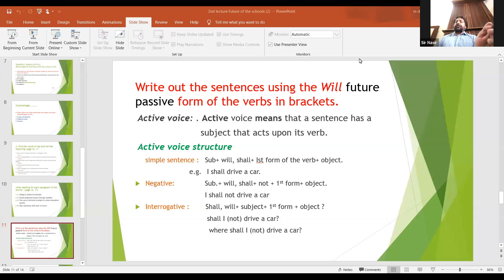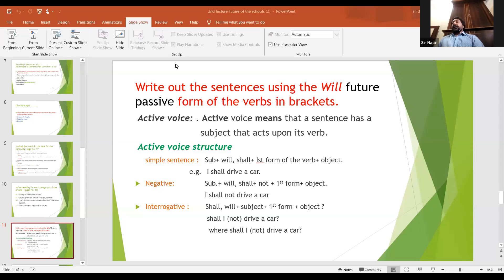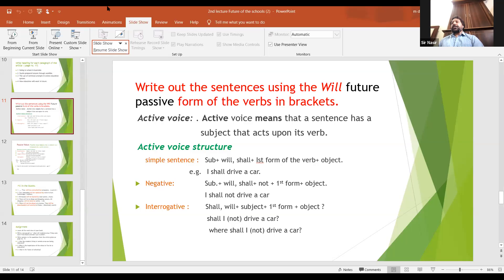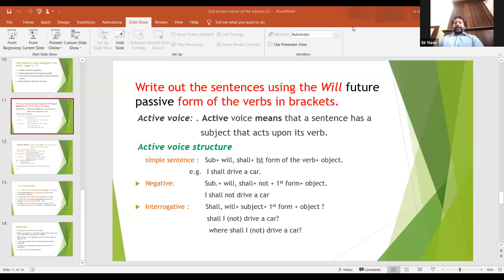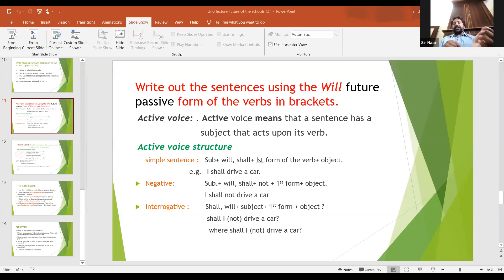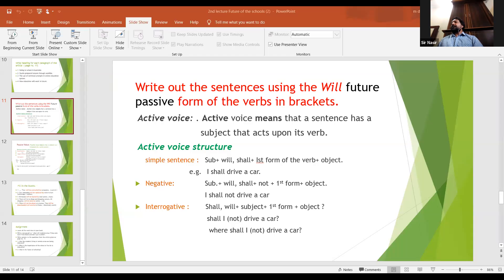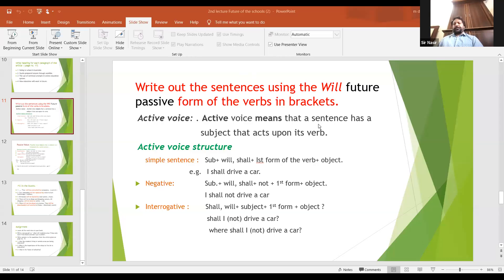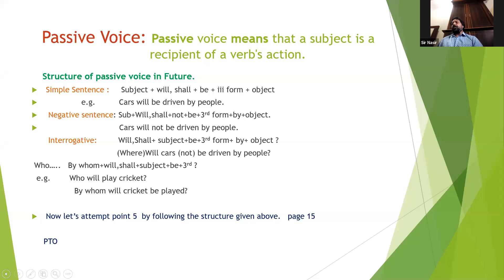Class: 8 Subject : English [20 June, 2020]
Topic:  The future of the Schools
Chapter: unit 2, ch. 2
Description: Explanation of Active and Passive voice in the future Indefinite to Fill in the blanks in Ex. With an assignment to do at home in notebooks.